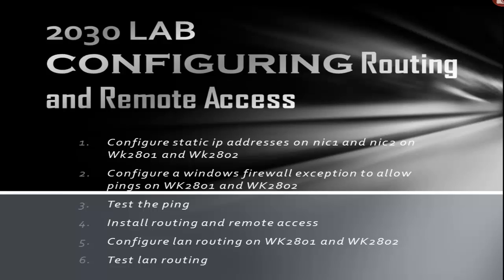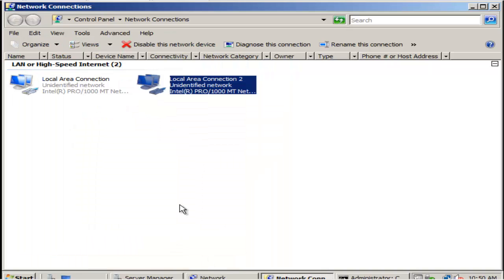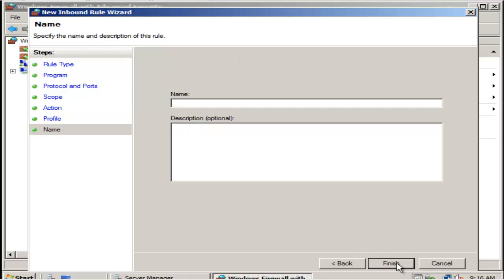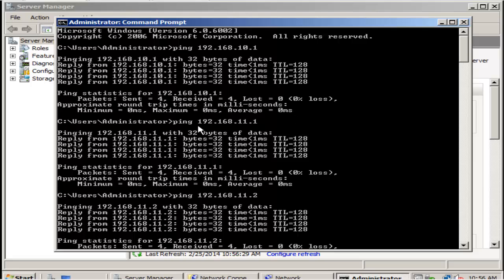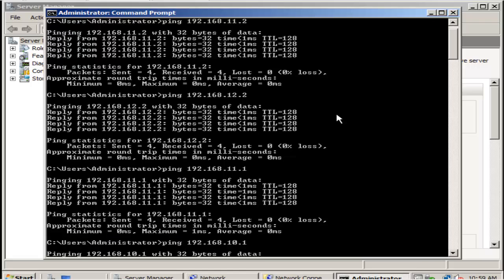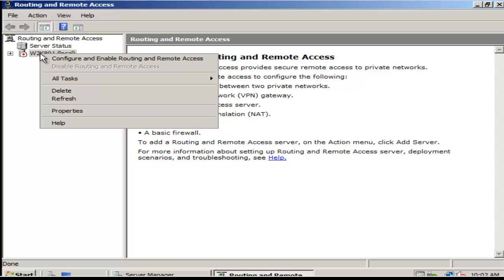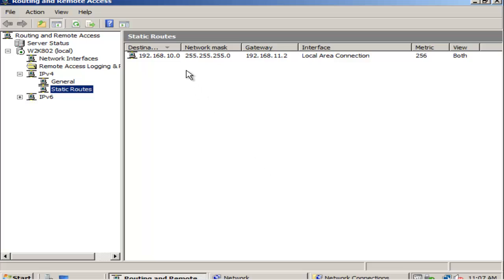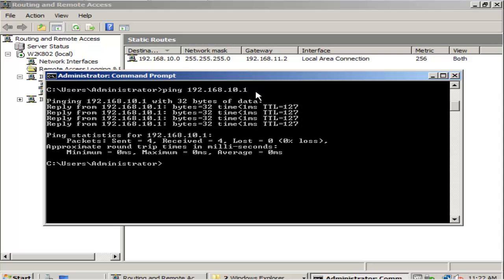How to Configure Routing and Remote Access of Windows Server 2009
windows server 2008 routing lab